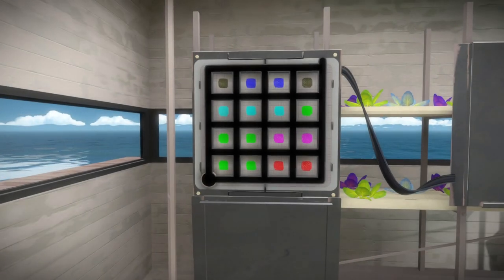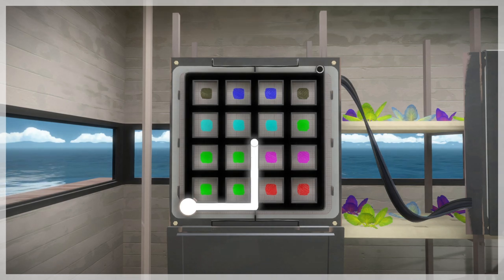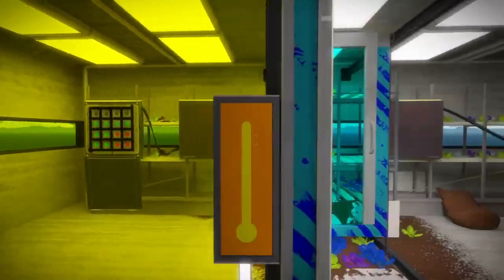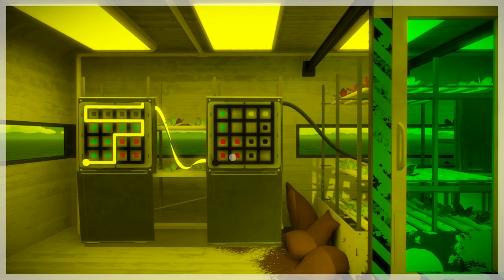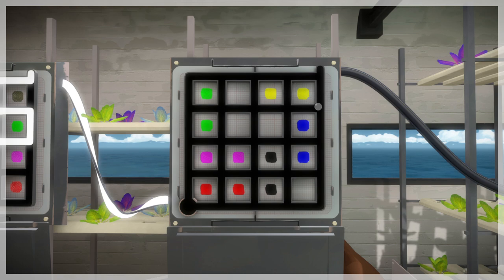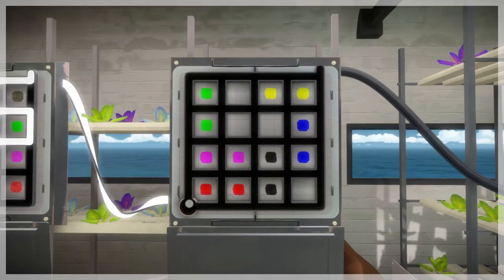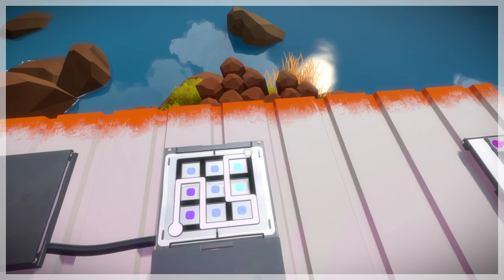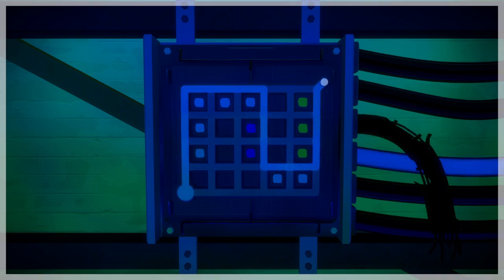Colorful Conundrums in The Witness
hmm what could I add to or subtract from this?